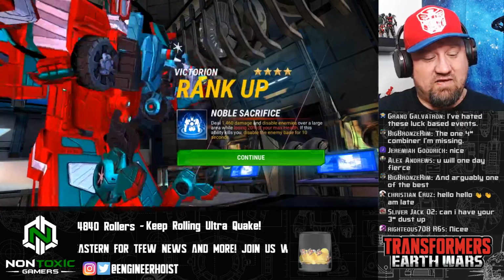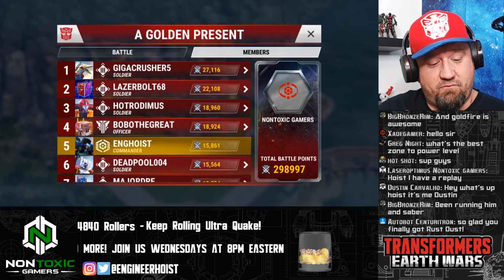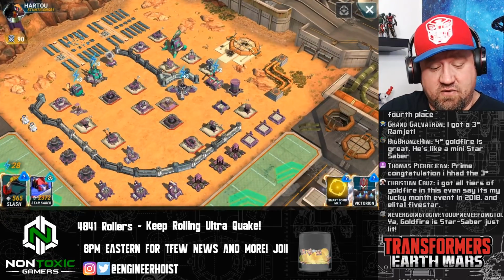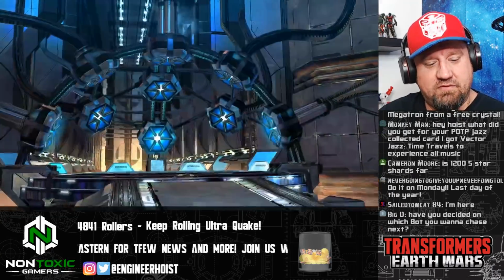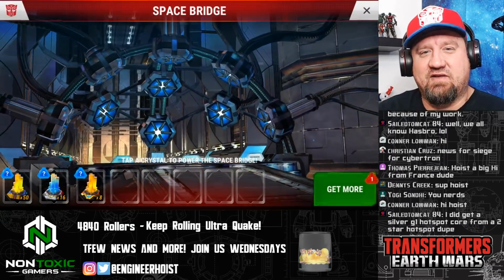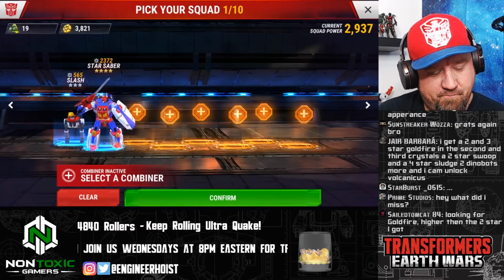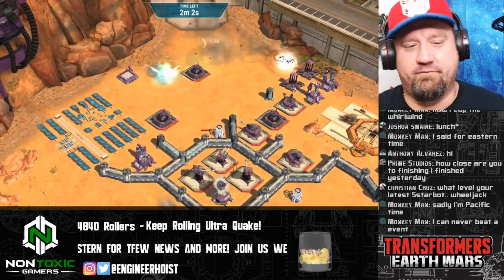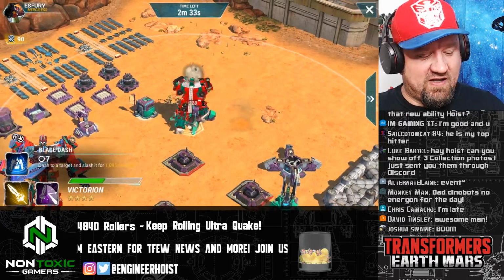Transformers: Earth Wars - The Virtue of Victorion - Unlocking 4 Star Vicky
Now that 4 Star Rust Dust has joined the squad, it's time to unlock 4 Star Victorion! Join me as we put the Rust Renegade/Torchbearer combiner through her paces. Stick around for some bonus crystal cracking!